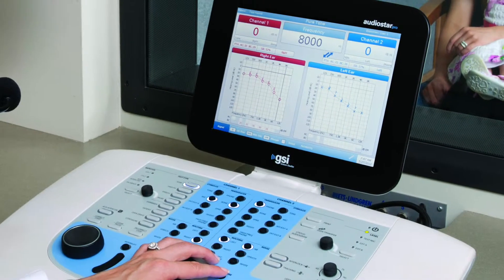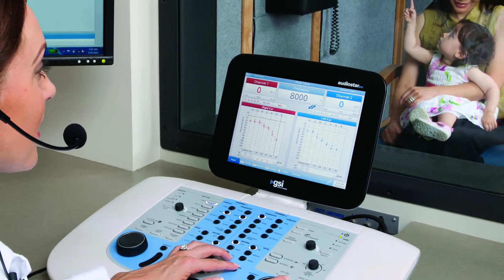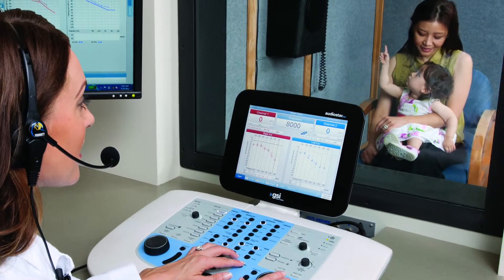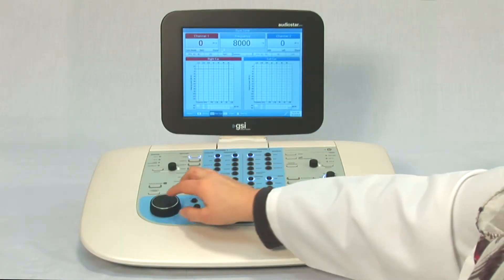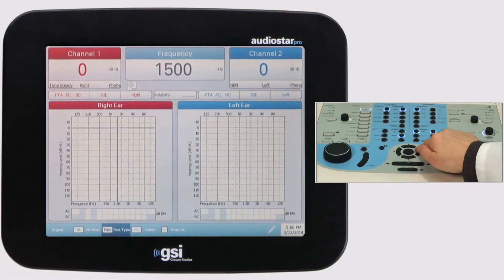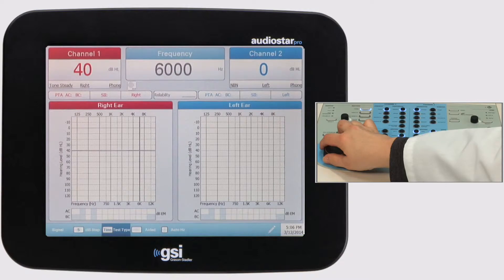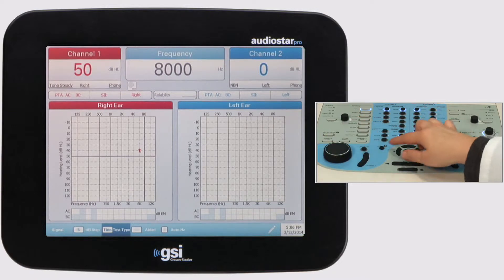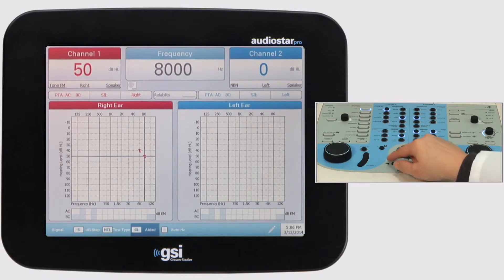GSI AudioStar Pro New Symbols